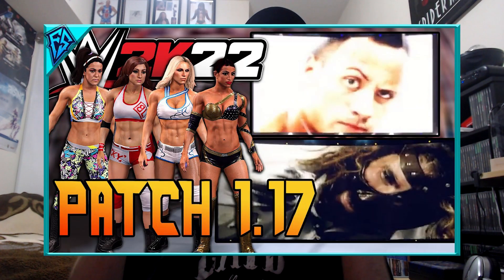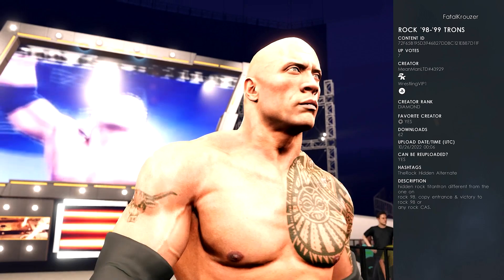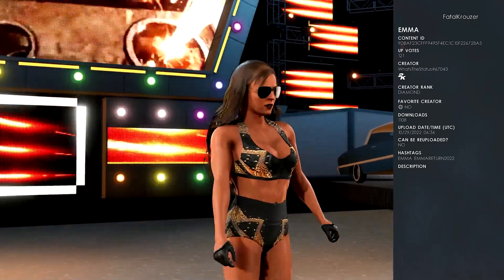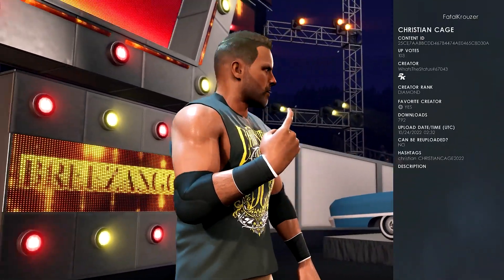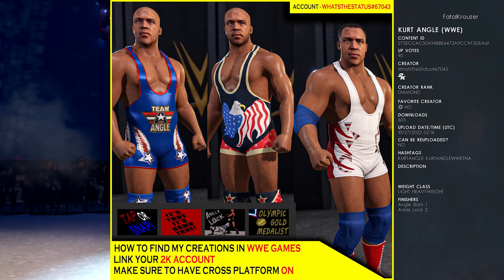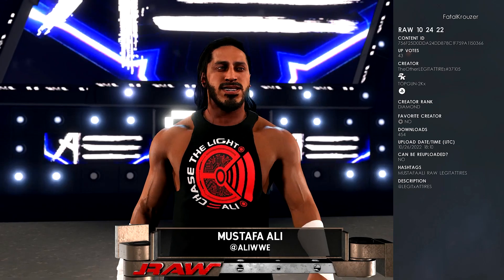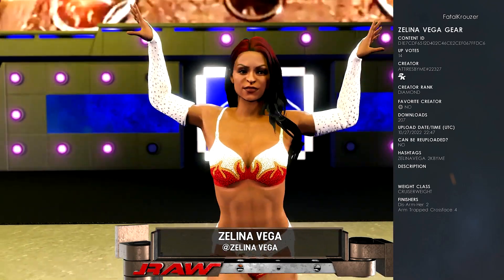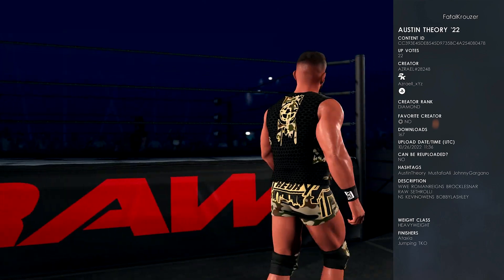Emma's return! Hidden trons! Hidden crowd signs! - WWE 2K22 TOP OF THE WEEK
Send me stuff:
1900 Eglinton Ave E
RUAG-W9FO-Penguin Pick-up
Scarborough, ON
M1L 2L9